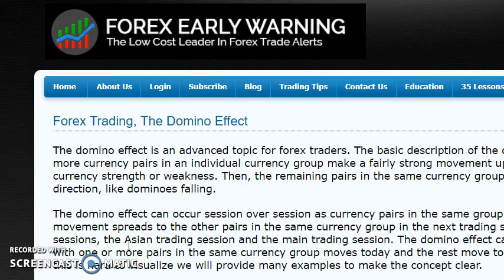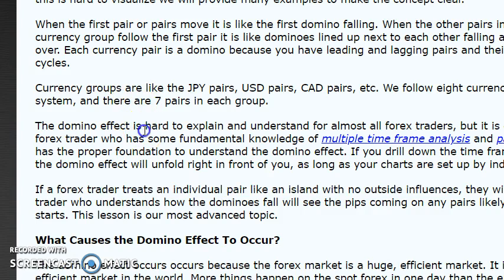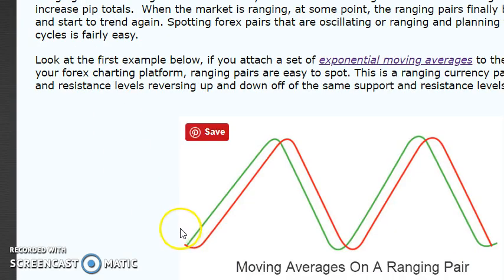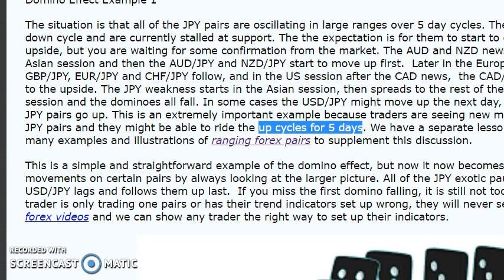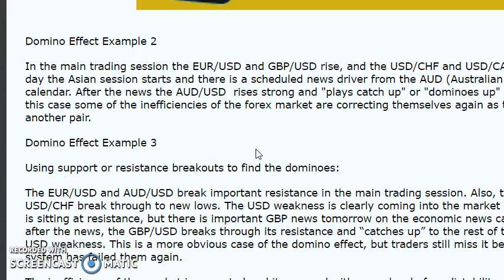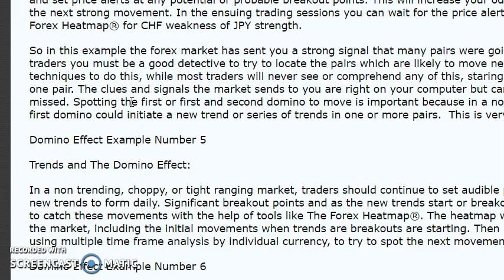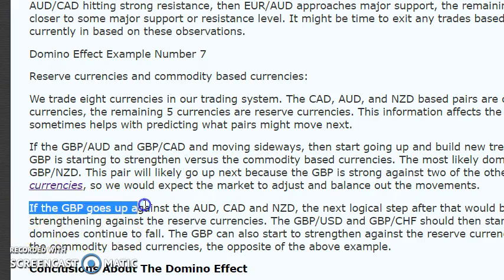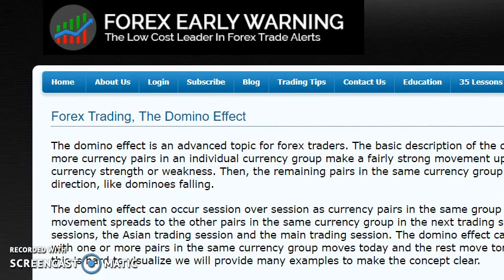Forex Trading, The Domino Effect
The domino effect occurs almost almost every day in forex trading. Currency pairs do not operate independently of each other. They move in groups and the movements of some pairs influence others. If a trader analyzes the market daily with multiple time frame analysis by individual currency, they will begin to see how currency pairs move in relation to the rest of the market, and also how pairs move in relation to the two currencies that are part of that pair. This is our most advanced forex market analysis topic. Follow along with the written text and images here: